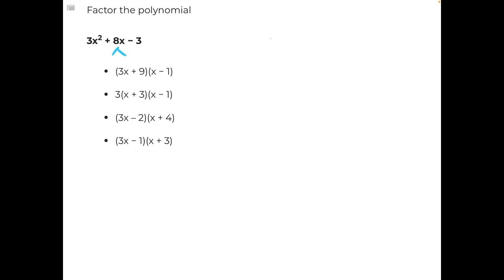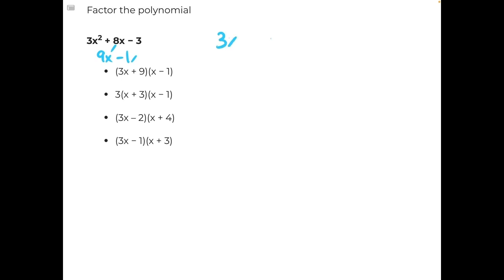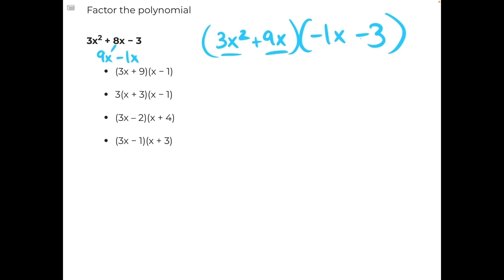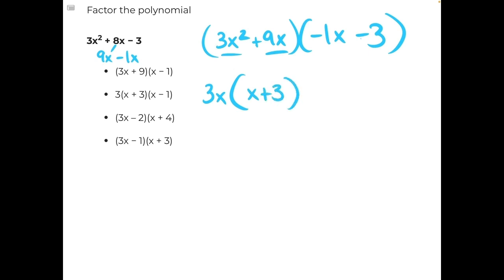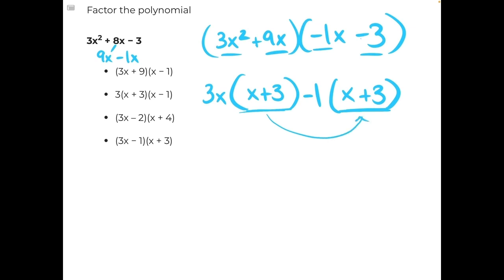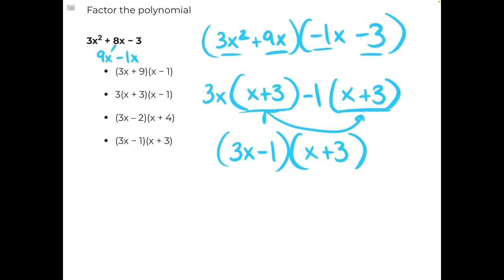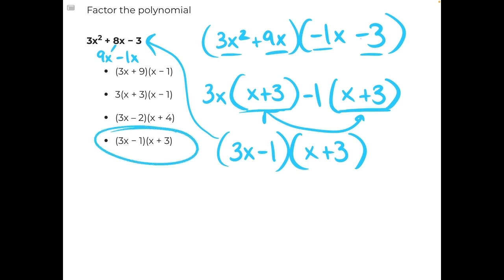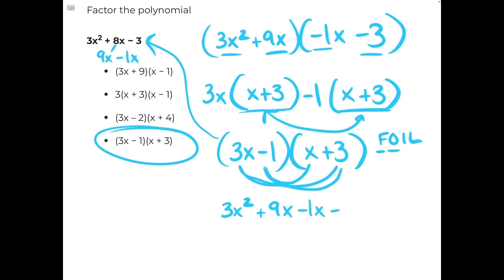PERT Free Practice Solution 2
A solution to one of our Postsecondary Education Readiness Test (PERT) free practice questions.